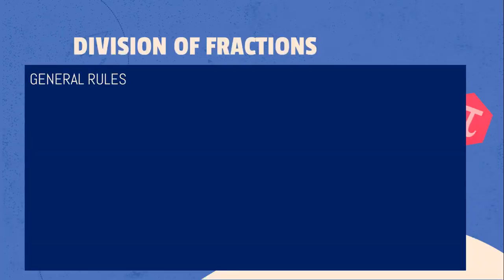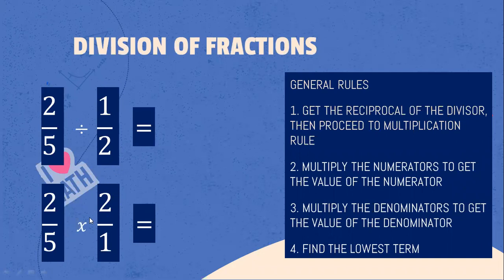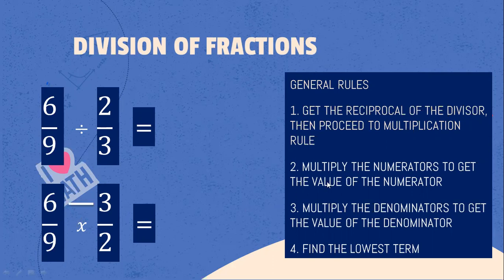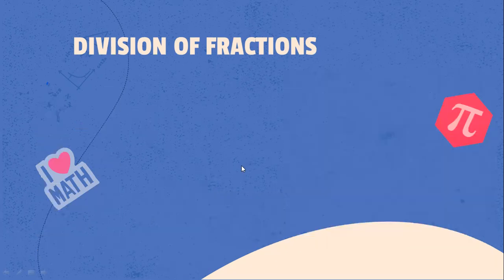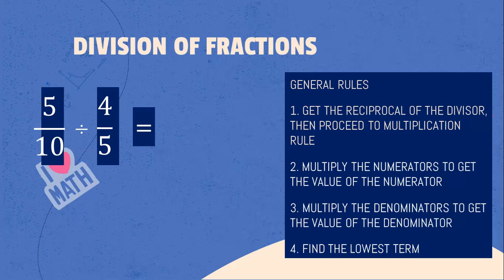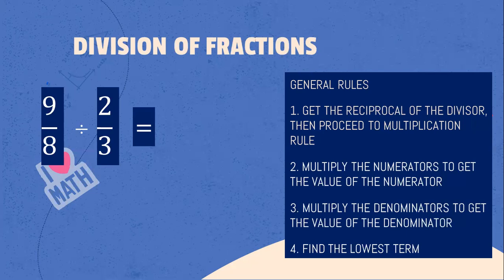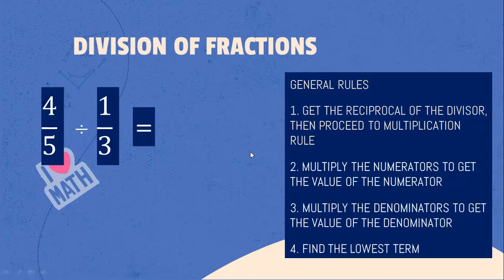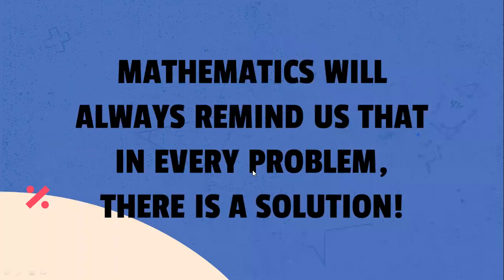MATH TUTORIAL - DIVISION OF FRACTIONS (WITH STEP)